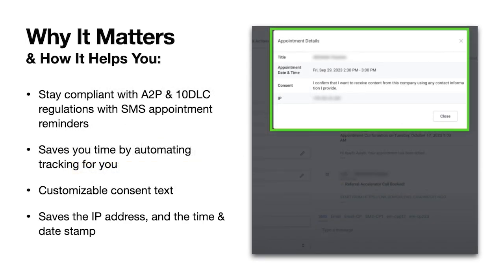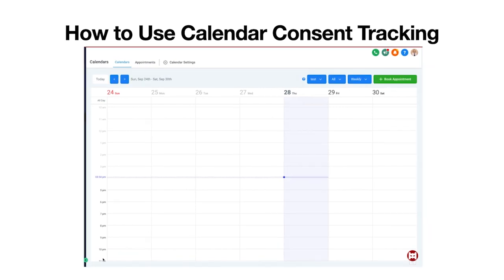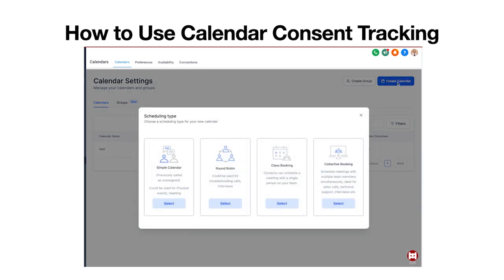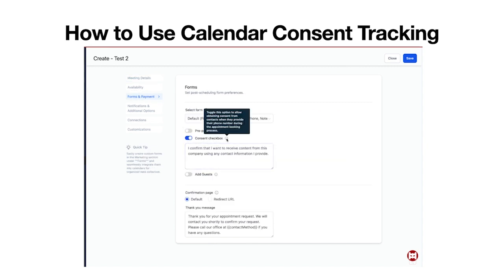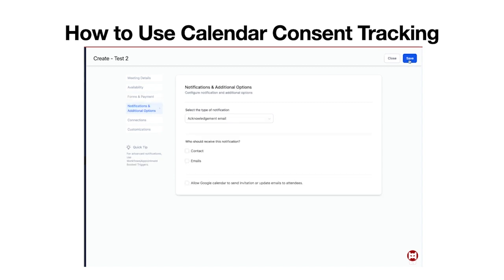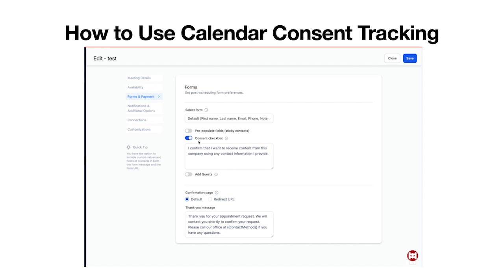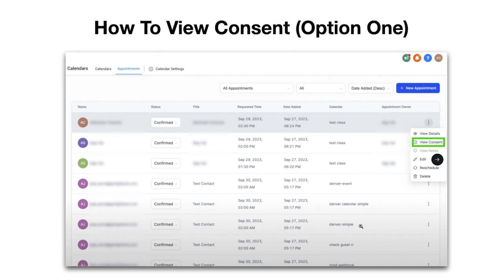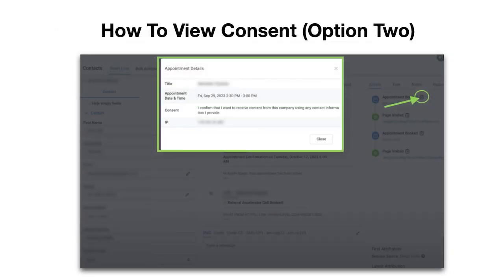How to Use Calendar Consent Tracking to Improve Compliance and Documentation for Appointments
In this tutorial, we’re excited to guide you through our latest feature: Calendar Consent Tracking! This new tool is designed to make managing compliance and documentation for appointment-related text messages simple and efficient. For appointment-based business, this feature will revolutionize how you handle client communications.

So, what exactly is Calendar Consent Tracking? It’s a straightforward solution that allows you to collect and document consent from your clients easily. By adding a simple consent checkbox to your calendar settings, you can ensure that you’re fully compliant whenever clients provide their phone numbers during the booking process. This not only helps you stay on the right side of regulations but also builds trust with your clients by showing that you value their privacy and choices.

In this video, we’ll walk you through the step-by-step process of setting up Calendar Consent Tracking and show you how it can save you time and effort in managing client communications. You’ll see how easy it is to integrate this feature into your existing workflow, making your appointment booking process smoother and more reliable. Plus, you’ll learn why this feature is essential for maintaining compliance and how it can enhance your overall business operations.

Don’t miss out on this game-changing opportunity to improve your appointment management! Join us, and let’s make compliance and client communications a breeze together.